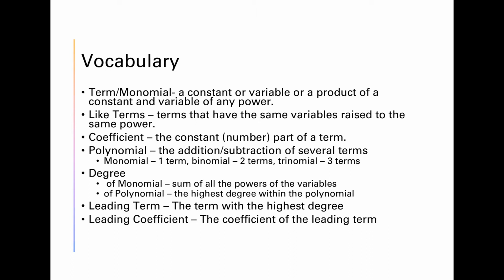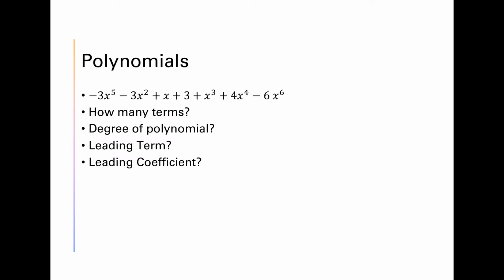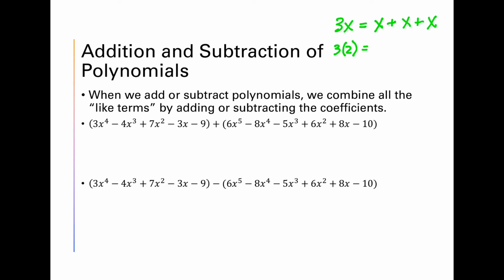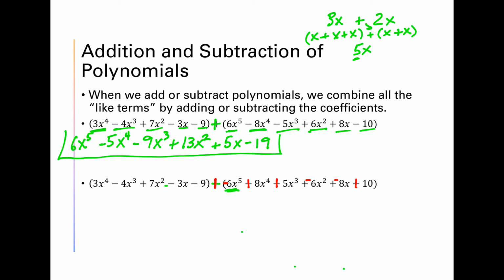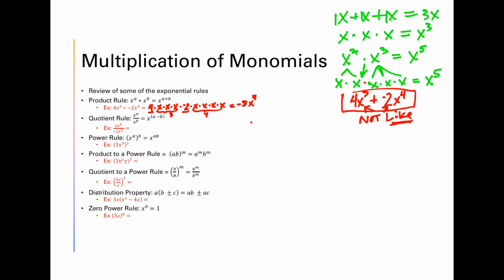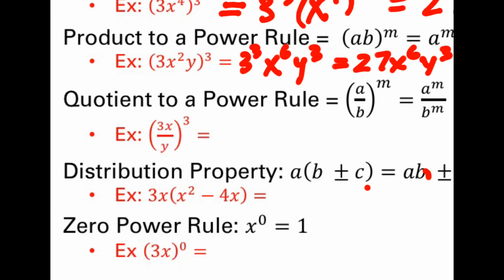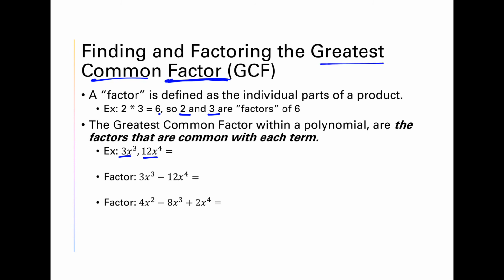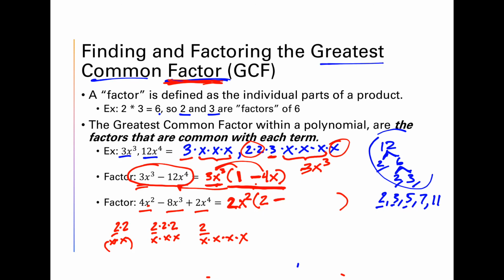Video for Polynomials AddSubtMultFactoring